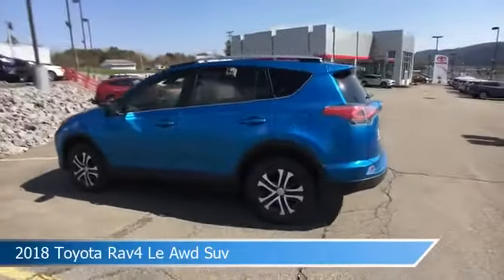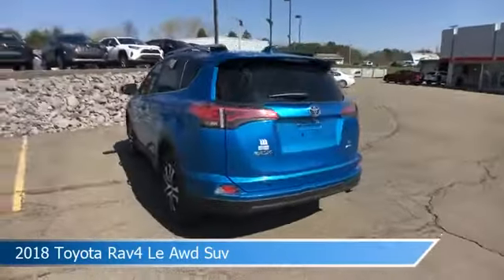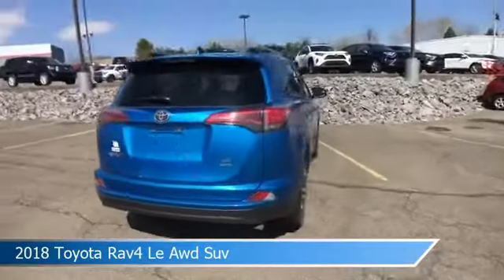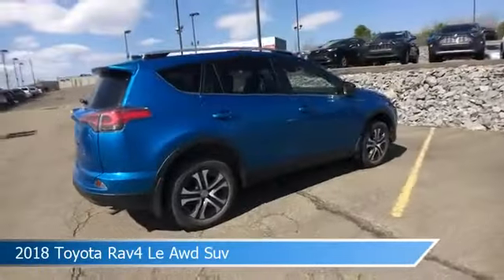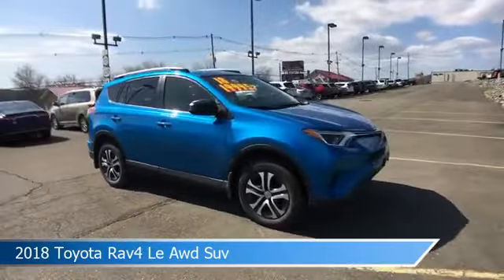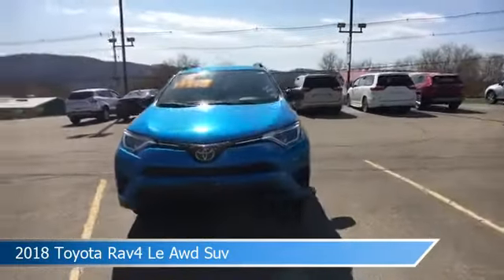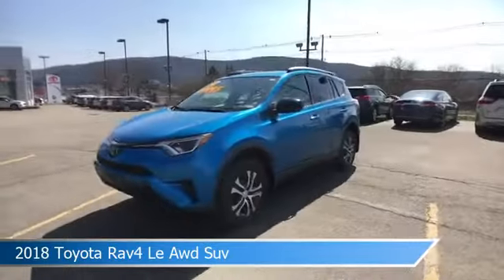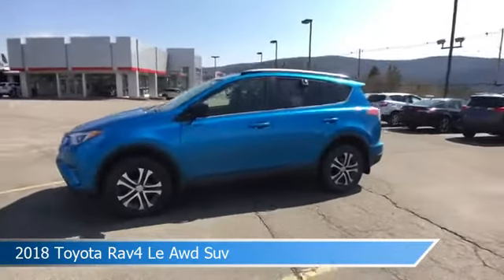2018 Toyota Rav4 Le Awd Suv LE AWD SUV TT09865Y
Take a look at this 2018 Toyota Rav4 Le Awd Suv! Equipped with a Automatic transmission in ELECTRIC STORM BLUE. This car comes with some great features including Adaptive Cruise Control, Brake Assist, All Wheel Drive, Antilock Brakes and more. Come in and check it out today!